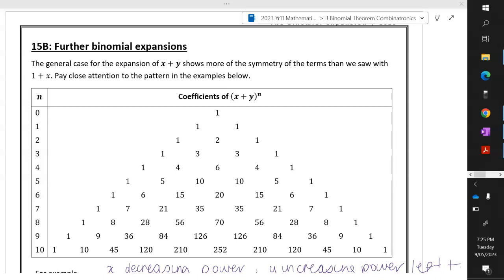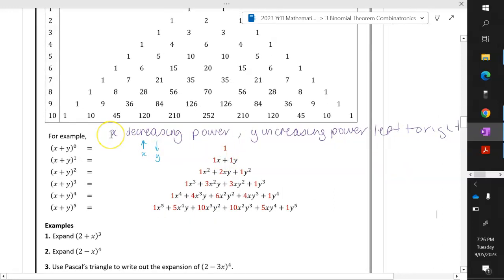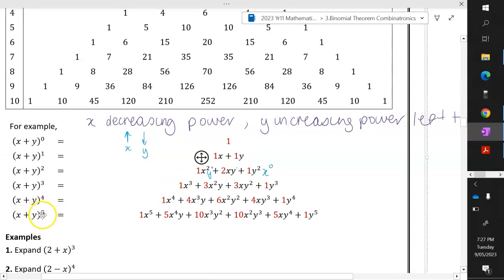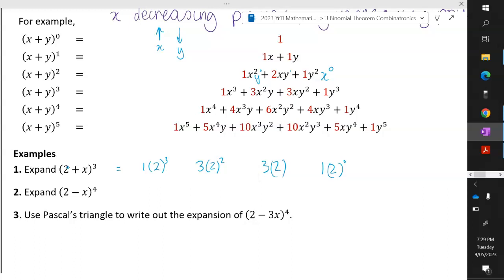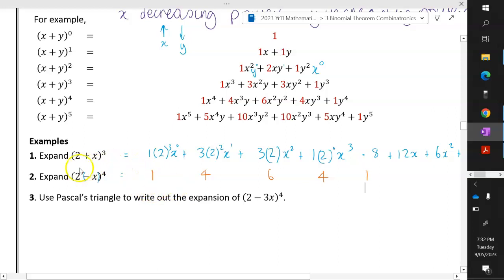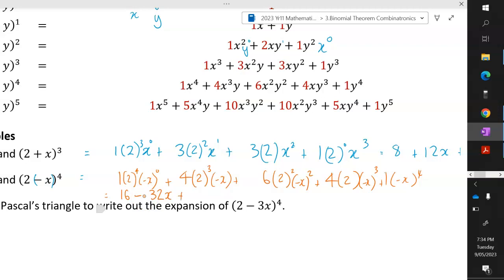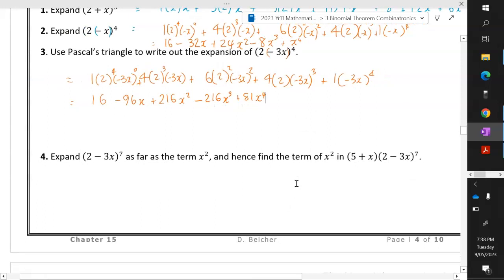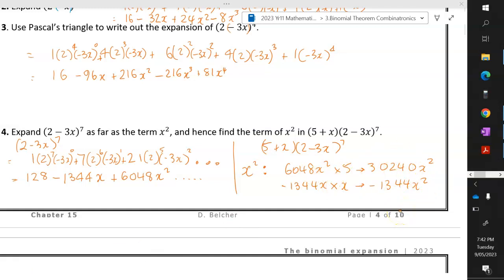15B Further Binomial Expansions Yr11 Ext1